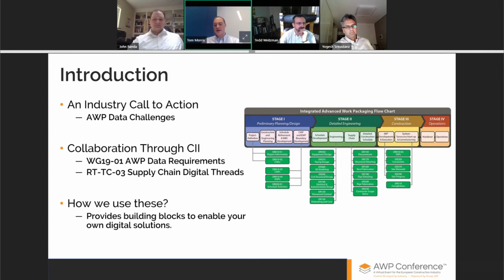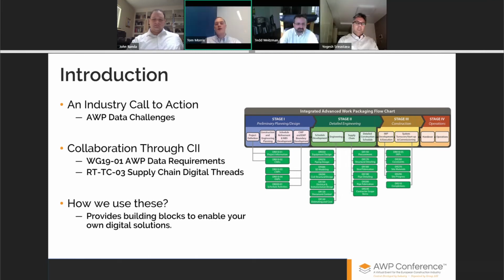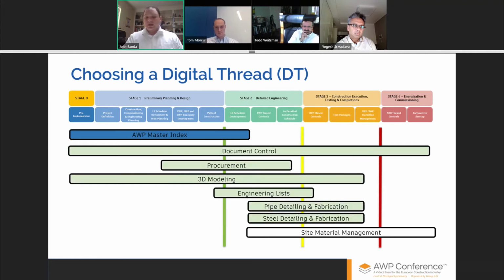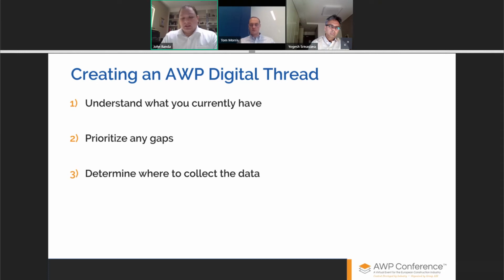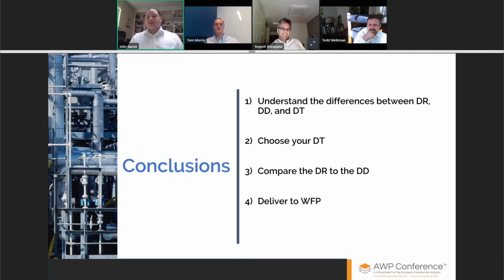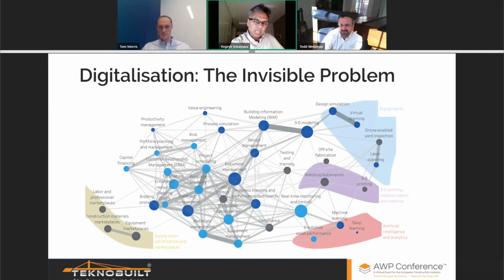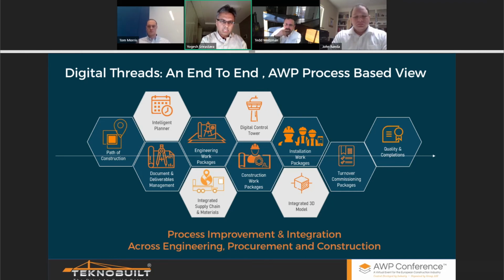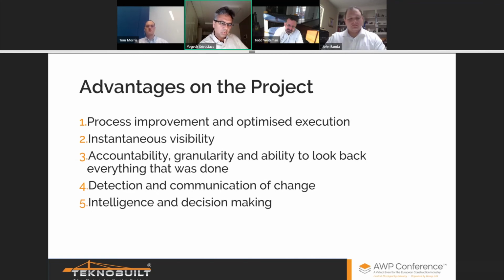AWP Data Requirements and Digital Threads | AWP Conference 2021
This is a live recording of the presentation on AWP Data Requirements and Digital Threads from the 2021 AWP Conference.

To learn more about AWP visit the AWP University